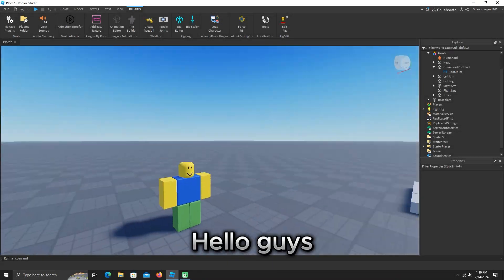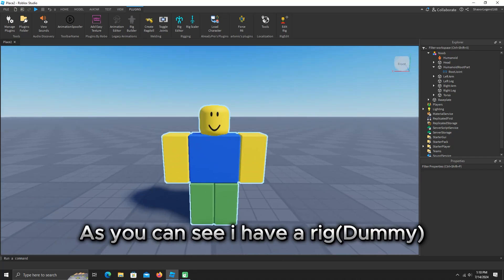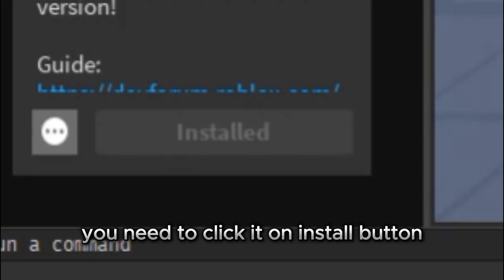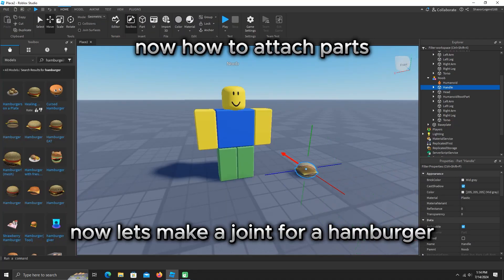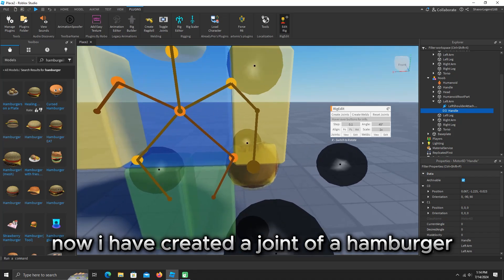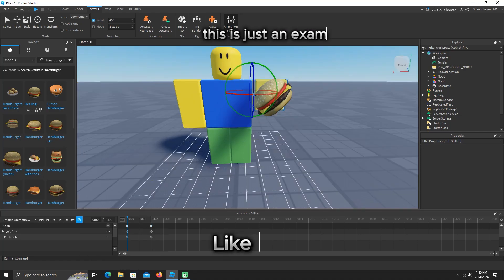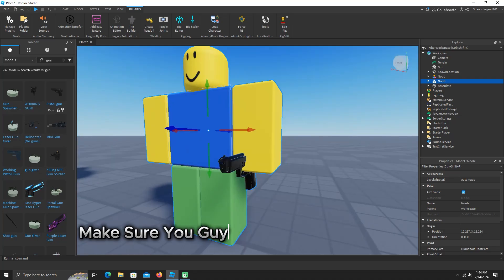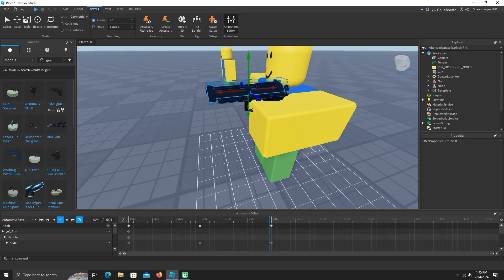How to Rig and Animate | Roblox Studio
How to Rig and Animate in Roblox Studio | BloxNoobZ

DESCRIPTION:
I have show you how to rig and animate in Roblox Studio.
Roblox Studio rig and animate video.
I hope this help you to make rigs and animate it.